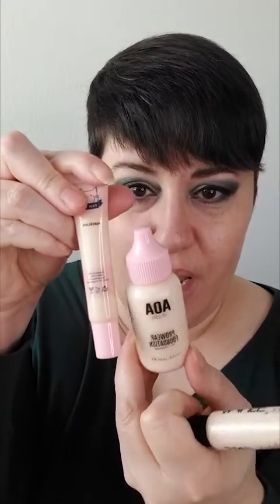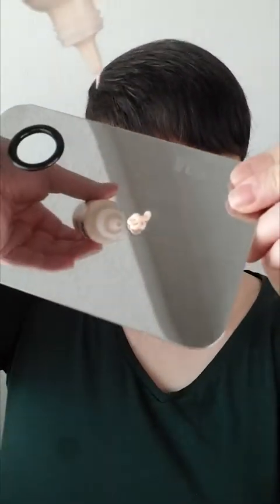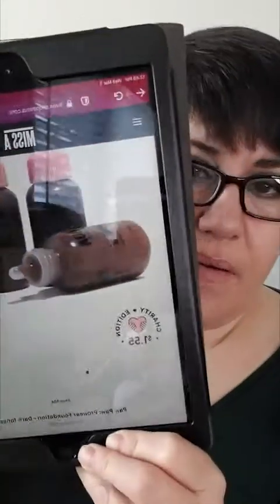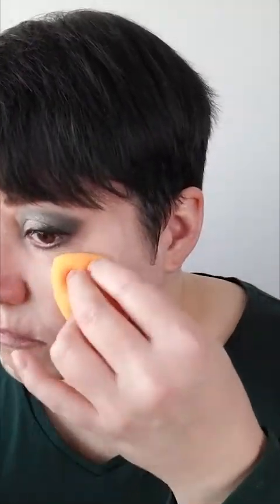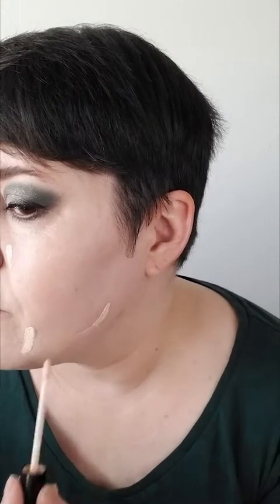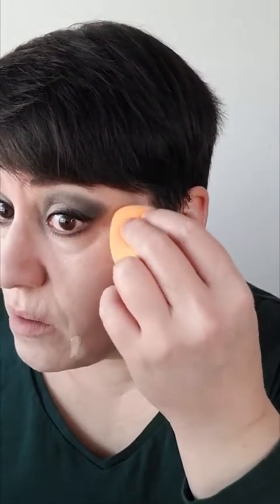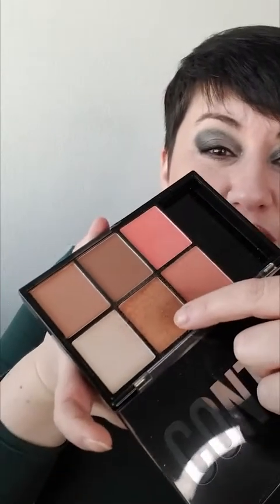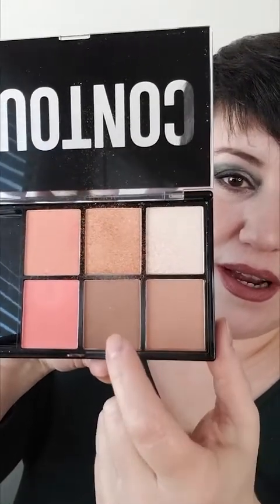Foundation Friday | AOA PawPaw Prowear Foundation | Tretinoin & Combination Skin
Hello My Beautiful PPs!
I gave the AOA PawPaw Prowear Foundation a shot on my Tretinoin and combination skin. Woo! You'll have to watch to see my thoughts! 😏

Have you tried this foundation? If so, how did you like it? What's your skin type? How did you apply it?

Thanks!
Kat